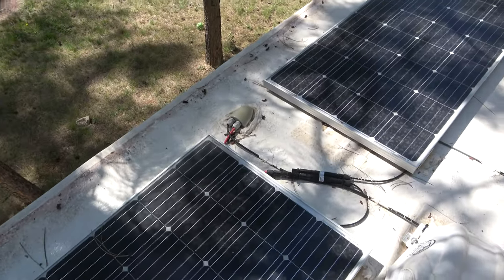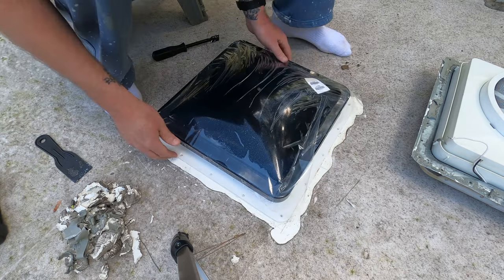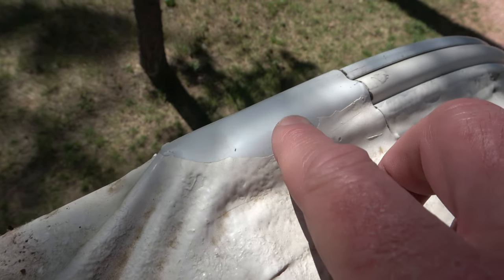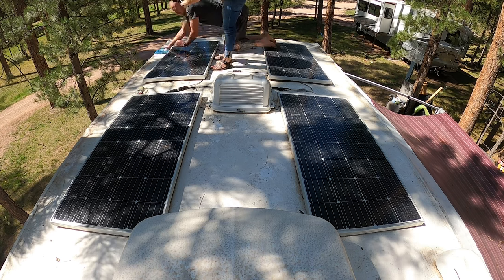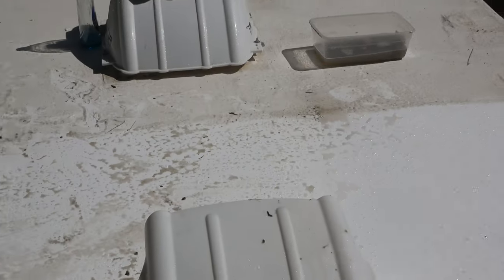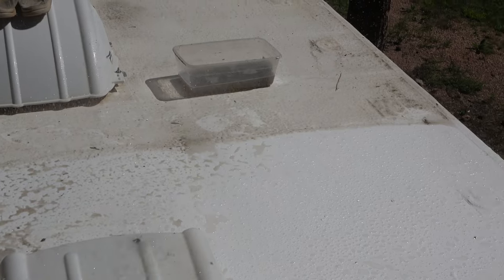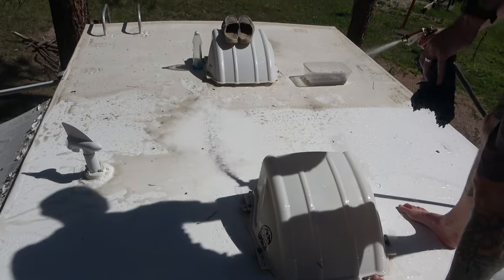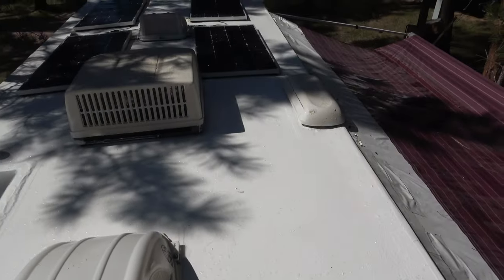We Don’t Reseal Our RV Roof 😲 // Low maintenance RV Roof Solution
When we decided to remodel our 1999 Class C RV we knew that we needed to give the roof some TLC. We changed several vent fans and installed new vent covers and then faced the challenge of ensuring our roof was adequately sealed and water tight.

After many hours of research we decided to paint our EPDM RV roof with Henry Tropi-Cool silicone roof coating. This option provided many benefits, such as the significantly lower cost to completely replacing the RV roof, the affordability of Henry Tropi-cool over other DIY silicone options, ease of application, cooler temperatures due to increases solar reflectivity and the ease of cleaning and maintaining the roof.

In this video, we review our 1 year Henry Tropi-Cool roof coating to see how well it has held up and to clean the roof. Using Henry Tropi-Cool for our RV roof made maintenance super simple where we could clean the entire roof in 15 minutes using a tub of water, Dawn dish detergent, a wash cloth and hose.